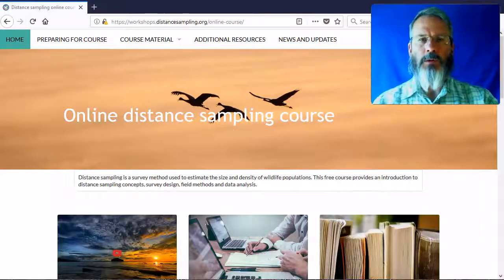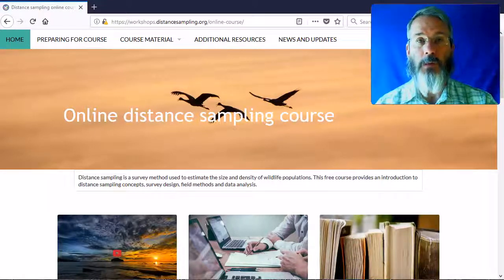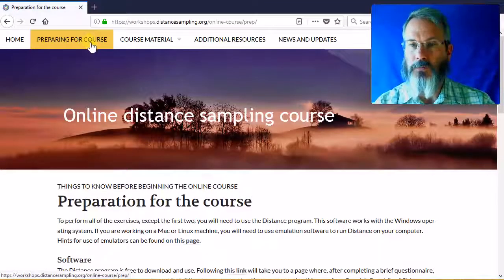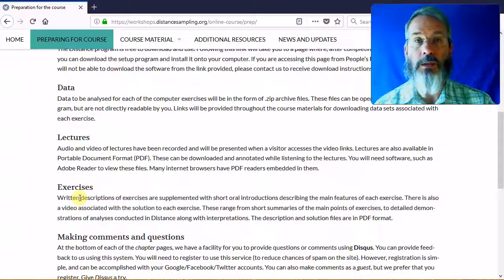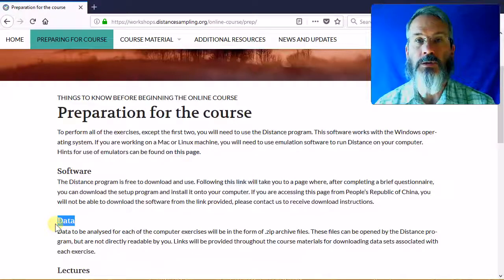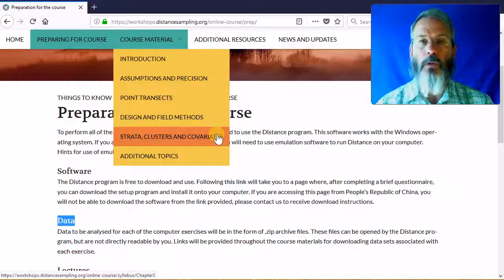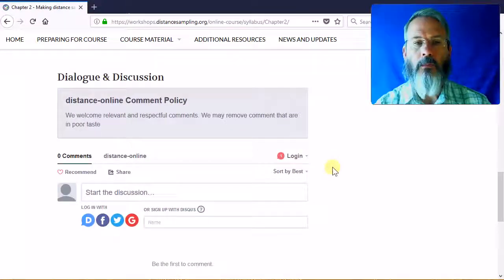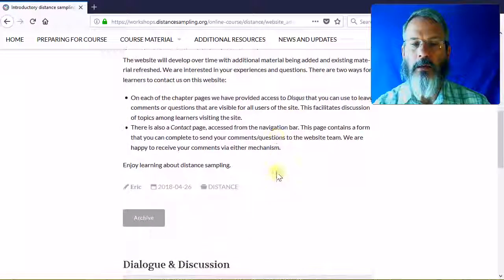Visit our new (May 2018) expanded distance sampling site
View for expanded distance sampling lectures, delivered by a number of St Andrews researchers.  Along with the lectures, there are a number of exercises, complete with data, that give you experience in analysing distance sampling data using Program Distance.